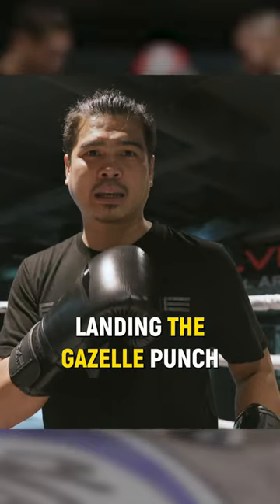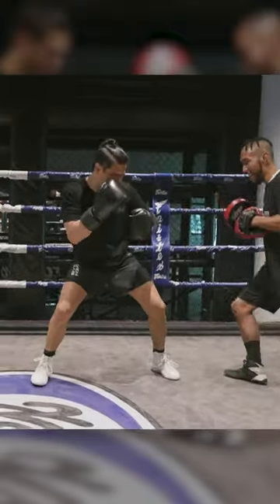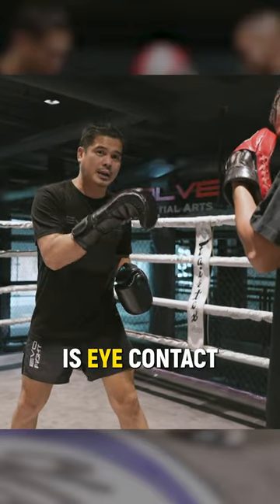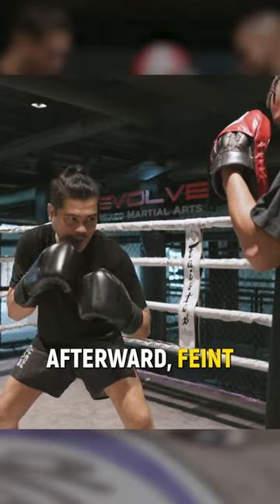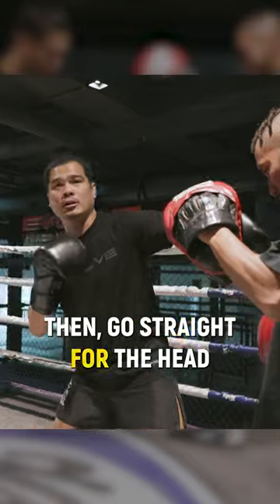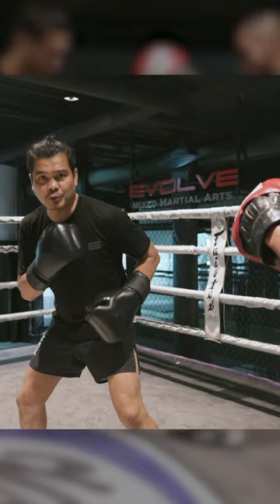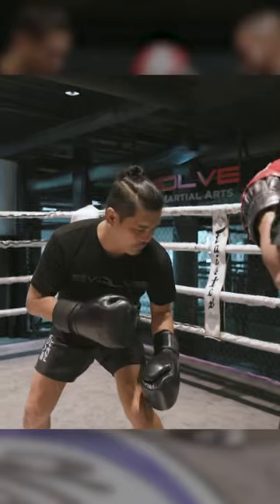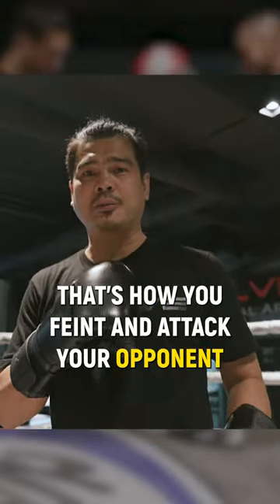Learn how to throw one of boxing’s signature techniques - Gazelle Punch! 🥊